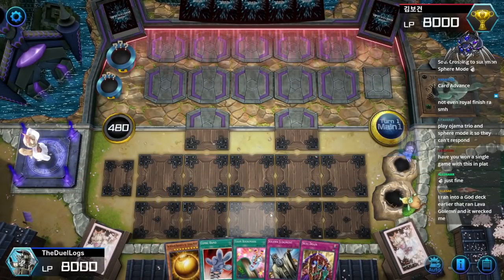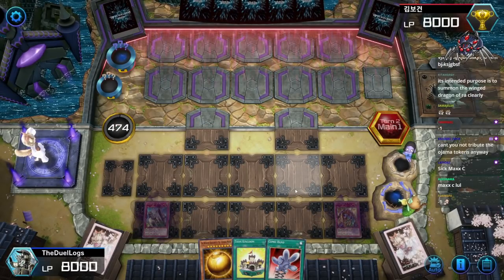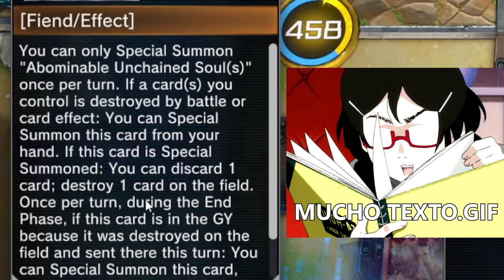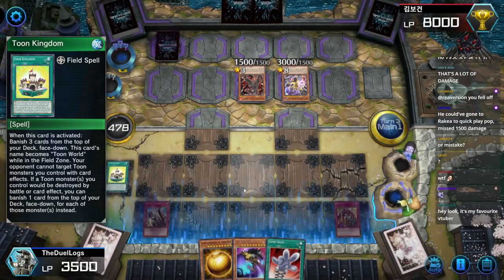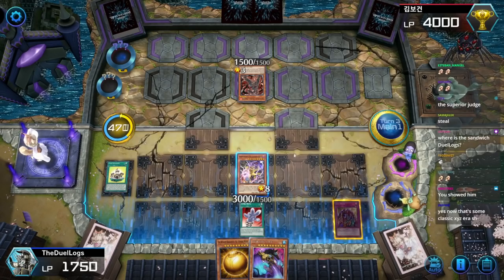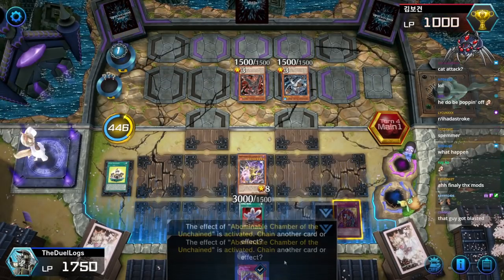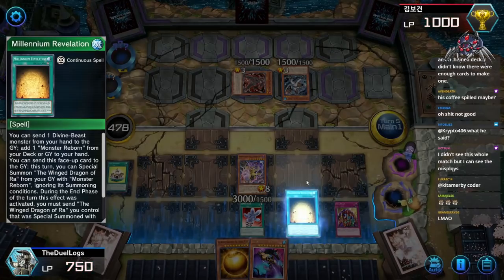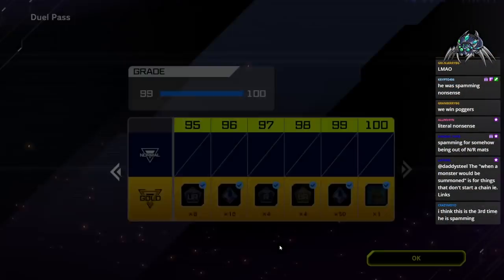Comic Hand VS Unchained